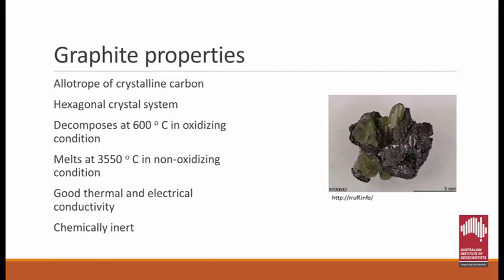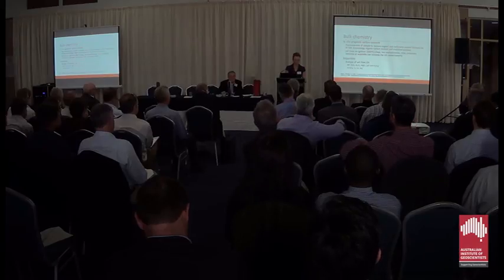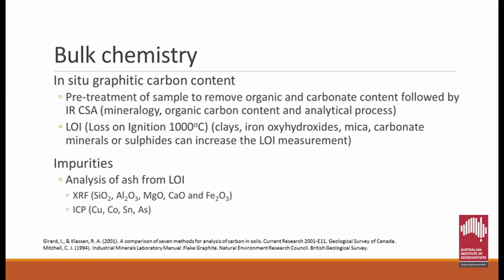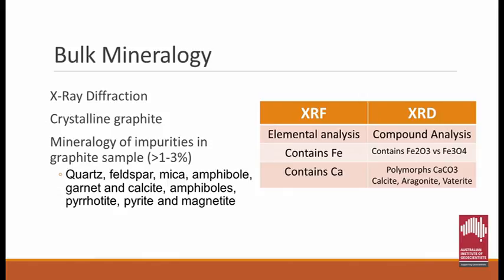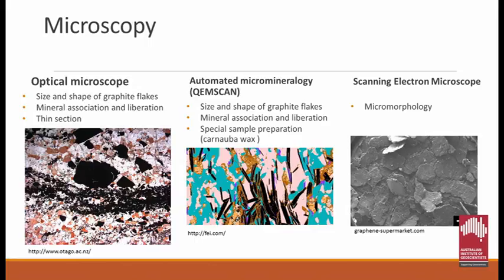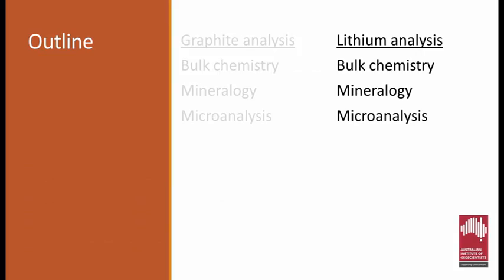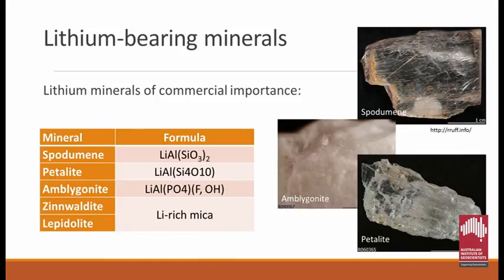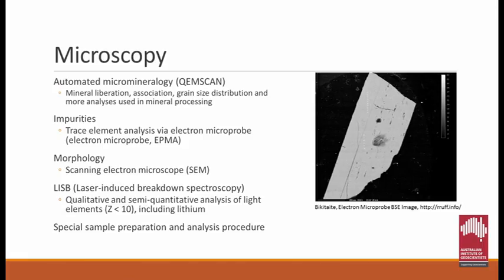AIG WA Lithium & Graphite Seminar - August 2016 - Evgenia Lebedeva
AIG WA Lithium & Graphite Seminar - 15th August 2016
Evgenia Lebedeva
Analytical and mineralogical aspects of Li and C analysis